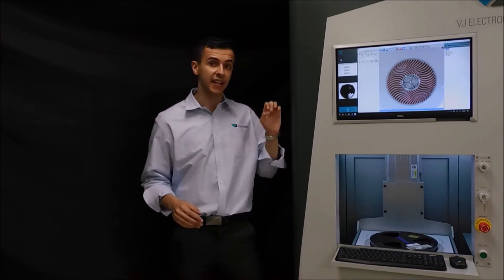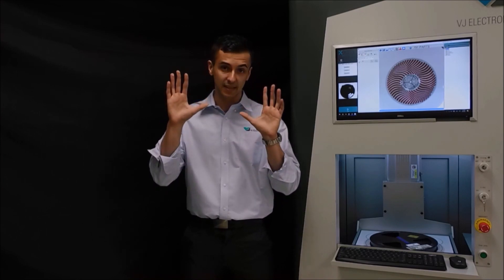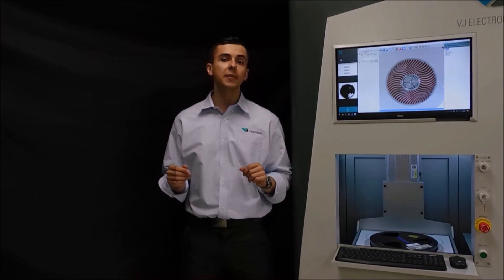XQuik III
The VJ Electronix XQIII is the fastest component counter available on the market with a cycle time of less than 10 seconds. Unique imaging technology provides the greatest count accuracy and reliability. The system’s advanced detection algorithms automatically recognize components without the need for cumbersome models, libraries, or cloud connection, making it quick and simple to use.

The XQuik’s flexible MES interface is easily configured to communicate with any inventory control system.  A built-in barcode reader eliminates extra manual scanning steps, saving time.  Automatic detection determines whether a single, or up to four small reels are loaded, and keeps track of reel location, eliminating the risk of operator error.